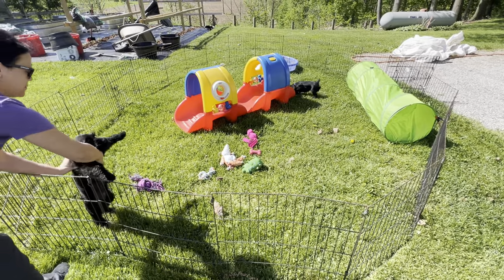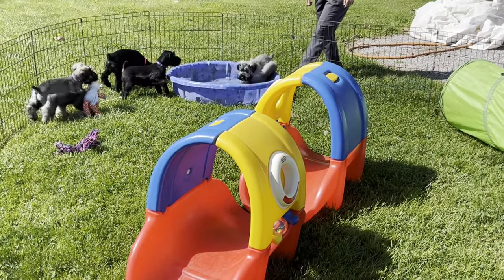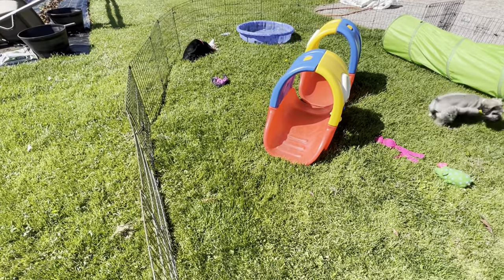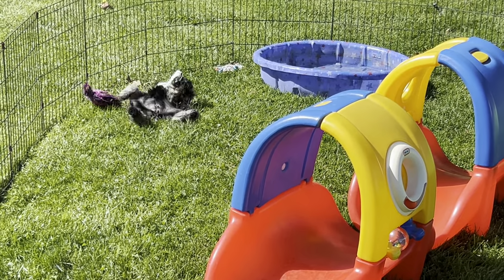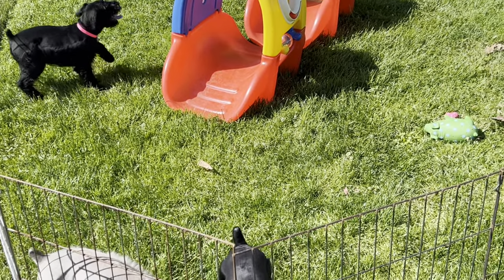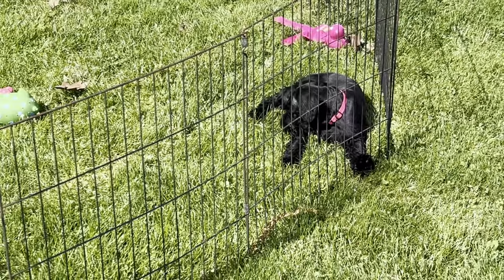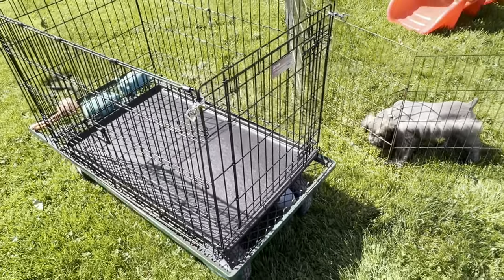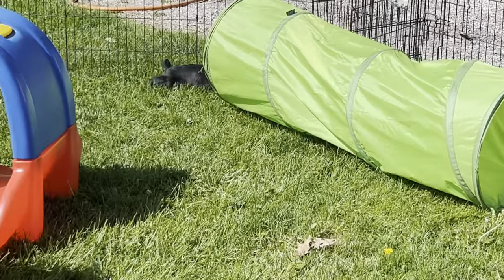Standard Schnauzer puppies May 17, 2022. VIDEO # 1 END OF THIS ON VIDEO # 2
Litter is located in Johnstown OH
3 puppies still available as of today 5/18/22